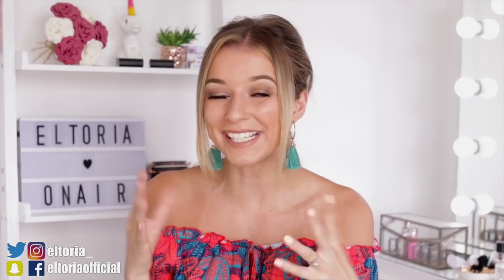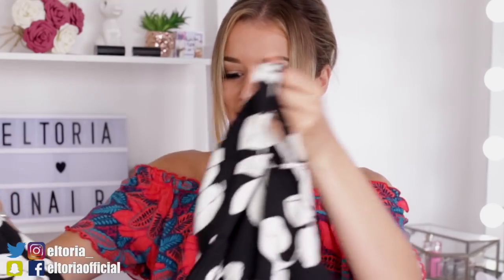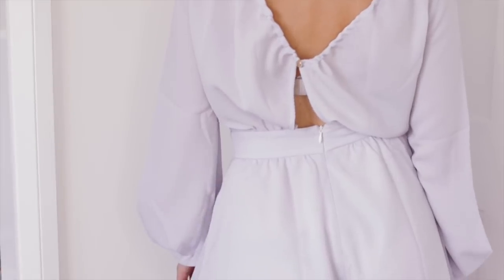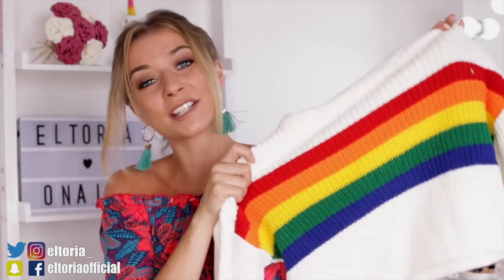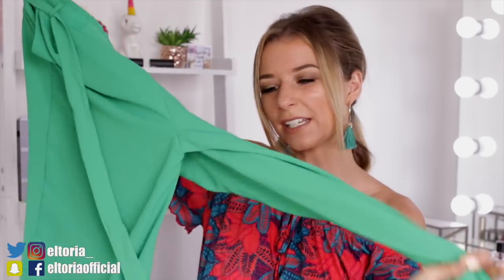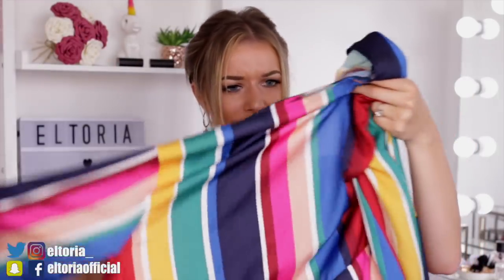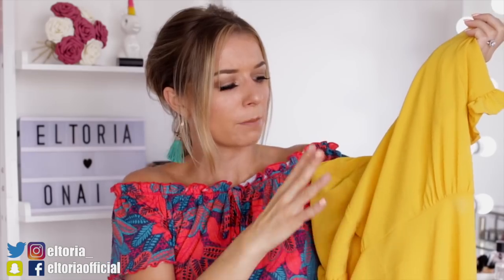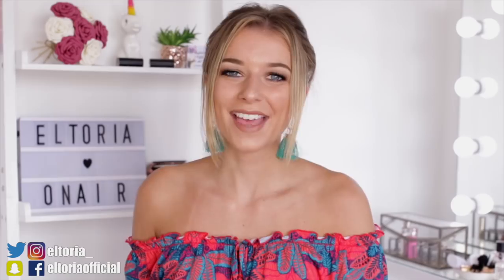PRIMARK HAUL + TRY ON! JULY 2018 / NEW IN!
I found some really beautiful items this time including the new Rainbow collection, Love Island range, summer tops, dresses, accessories and much more.